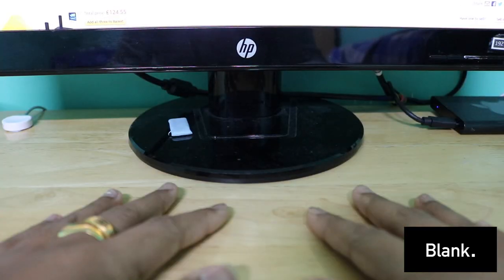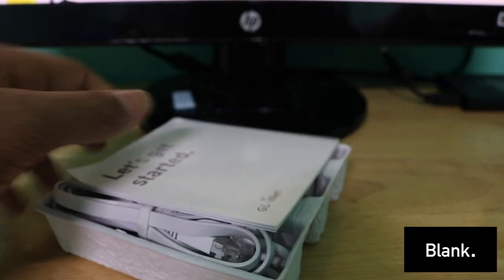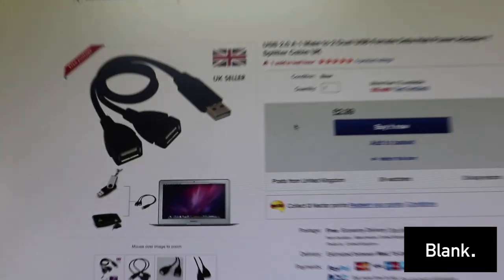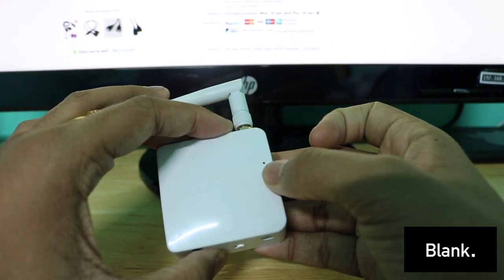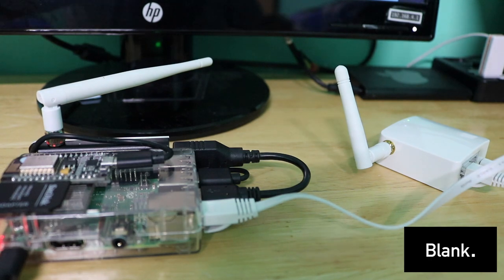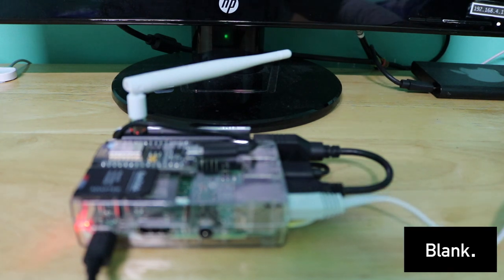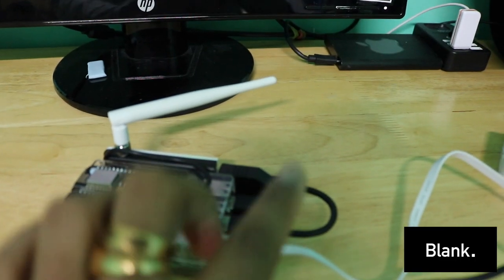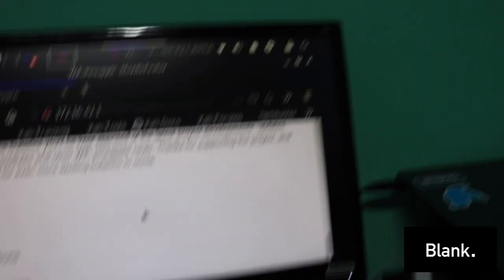$30 AR150 Wifi Pineapple MOD!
Hi guys, this is my 3rd video. This video is about amini smart router that i had converted into a wifi pineapple Please donate to keep my channel going to my paypal link and don't forget to subscribe and like!